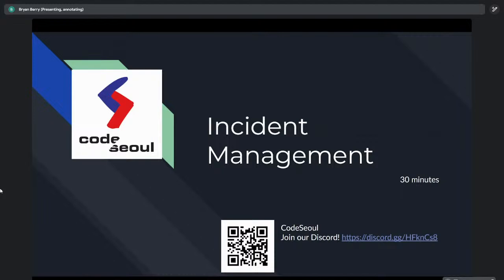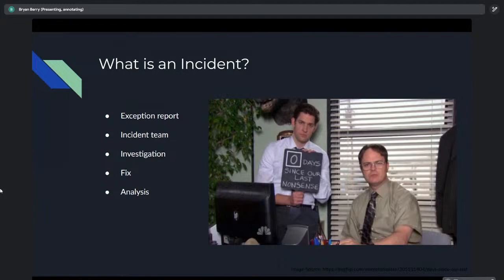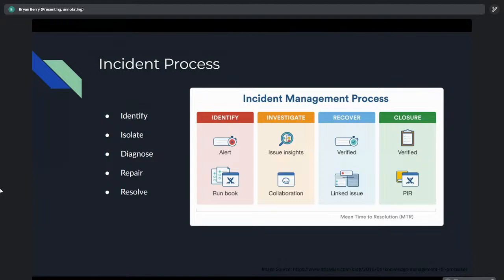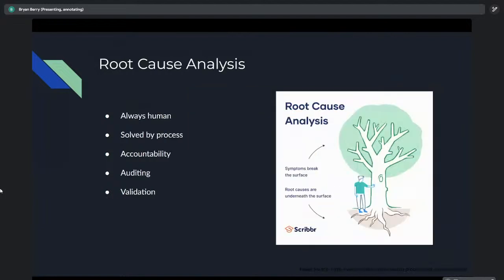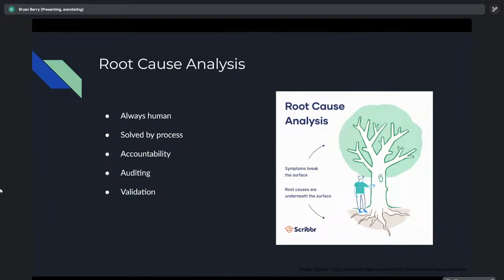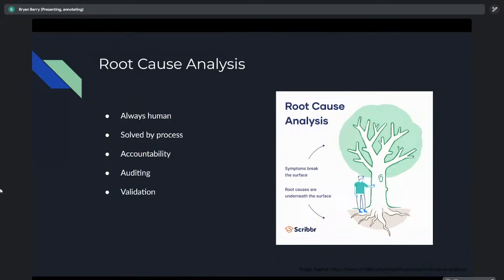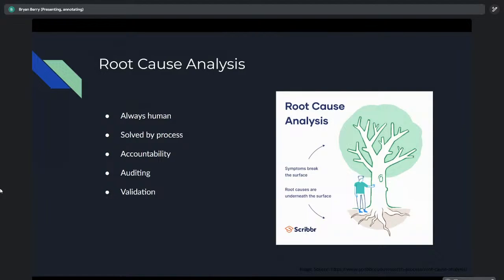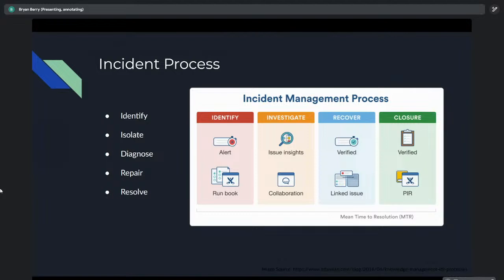Seollal Bootcamp - Day 4 - Incident Management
What to do when things break... because they will break

On day 3, Wednesday, we’ll go over the core aspects of managing cloud infrastructure. We’ll go over networking, various services that cloud providers have available, the basics of system architecture, and configuring infrastructure as code. You’ll be able to run servers on the cloud available via the public internet.

* You know at least one programming language

* Netcat (nc) and curl installed (use brew on MacOS or apt/yum on Linux to install)
* A Microsoft Azure account -- Note that Azure provides $200 USD of credit when you sign up. Please keep this available for the event!